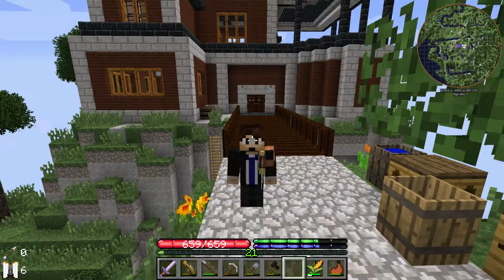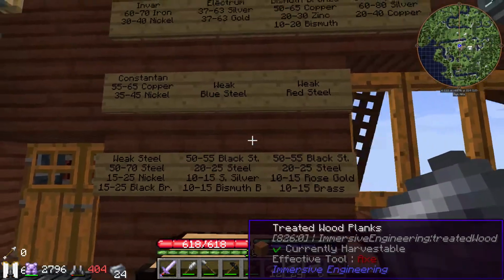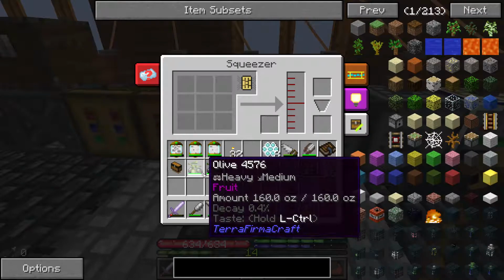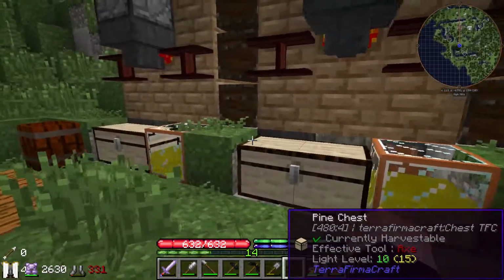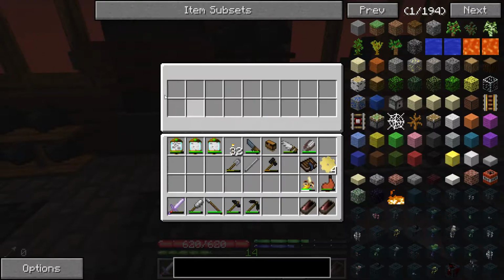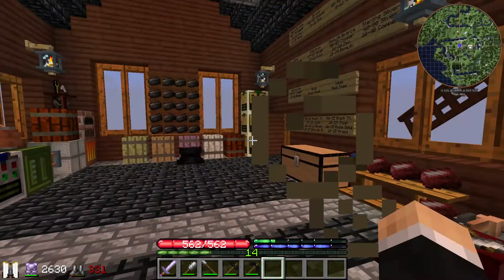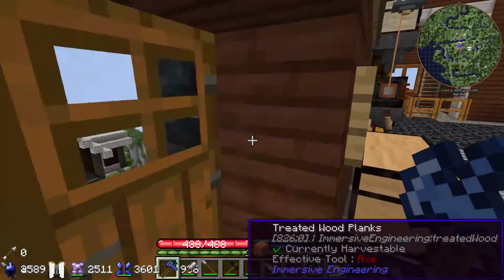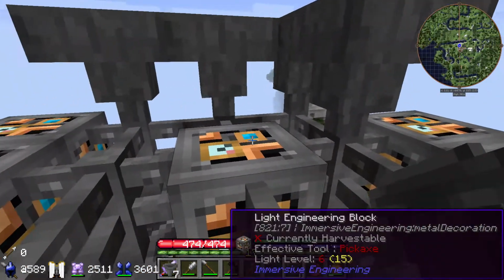Robs Mind TerraFirmaPunk Episode 8- Top Tier Immersive Engineer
Today we get into the TOP TIER METALS! I'm talking red and blue steel! We also begin really getting into a cool aspect of the Immersive Engineering integration in this modpack. The Crusher. I have a plan to help us quadruple or quintuple our current ingot intake, and significantly cut the grind on the series!

Thank you Etho for inspiring this series!

Thank you for the ongoing support and patience with the channel. Thanks to your help, I have been able to really pick up the slack with the video production! Enjoy:)